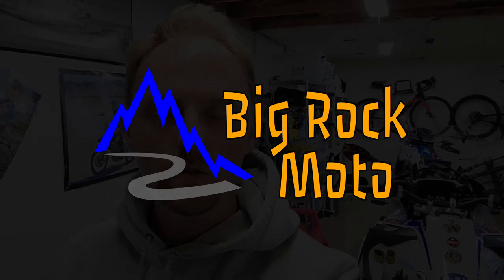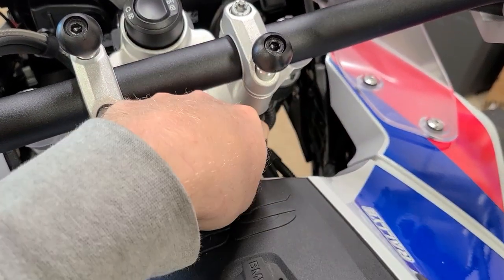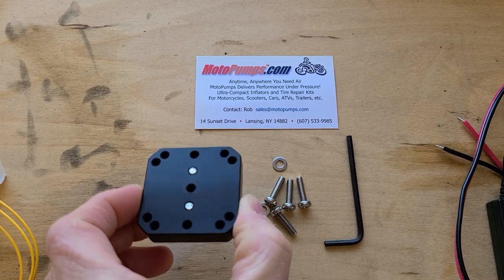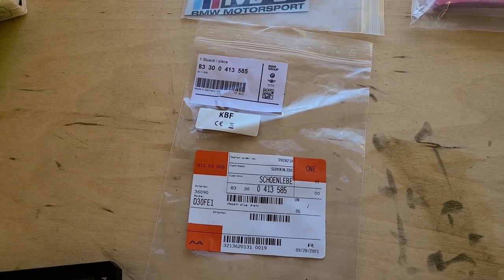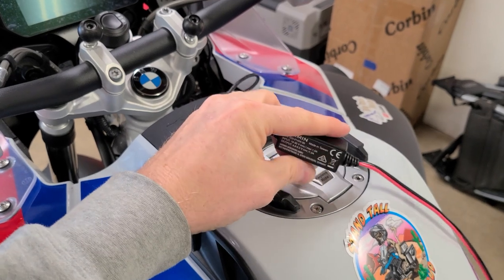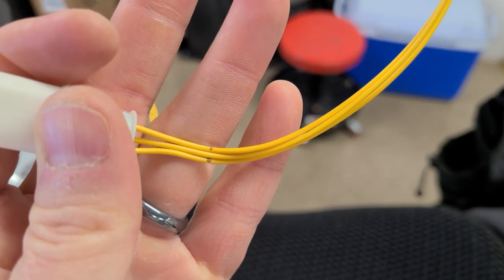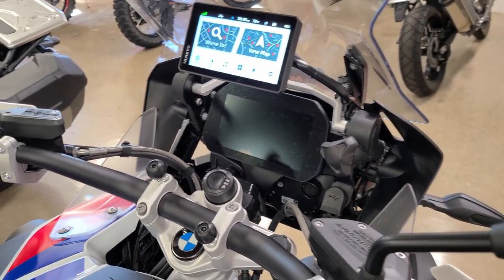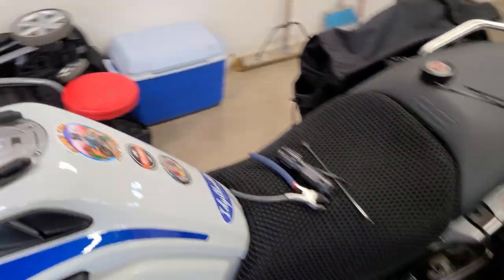How to Install Garmin Zumo XT on a BMW GS (factory wiring)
How to install a Garmin Zumo XT on your BMW GS using the factory wiring plug. The BMW Navigator (nav) - even the nav V and nav VI - are out of date and prone to issues. The Zumo XT is the best motorcycle GPS ever, and allows off road routing. Here's how to install it in place of the factory GPS. No wire splices here.

Repair plug to connect gps wires into factory gps plug: (should work on most BMW's but check your parts diagrams):

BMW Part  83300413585